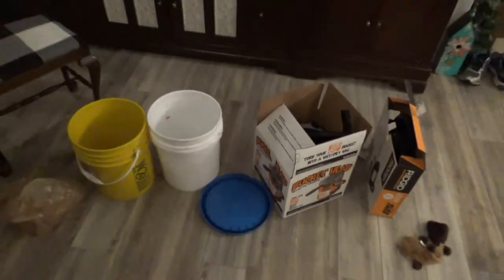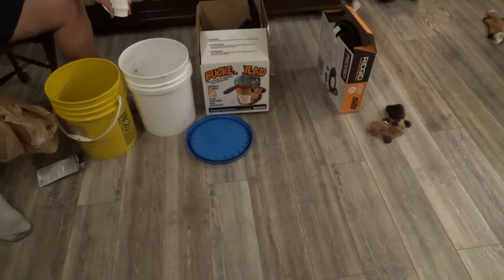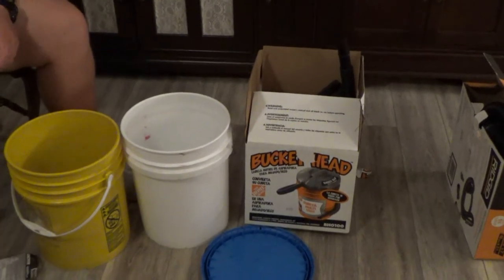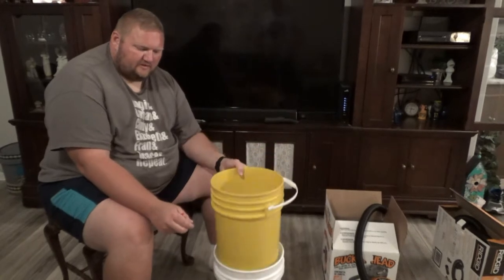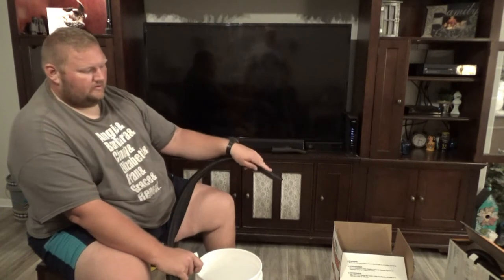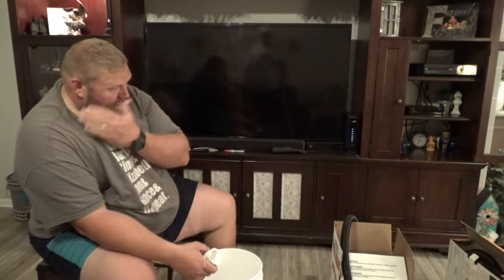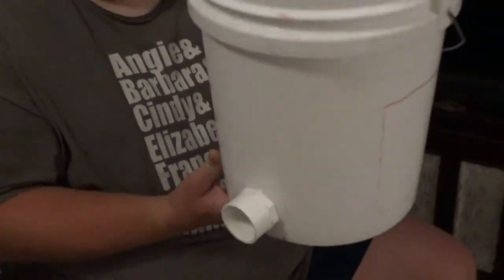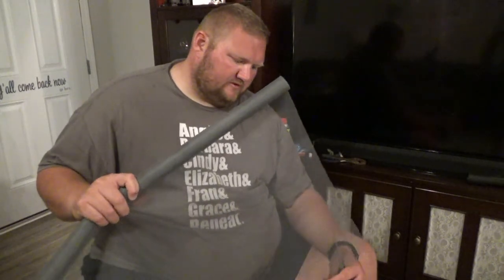How to make a bee vacuum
We show you how to make a simple bee vacuum for under $50.00, which is great for cut outs and catching swarms in tight places.